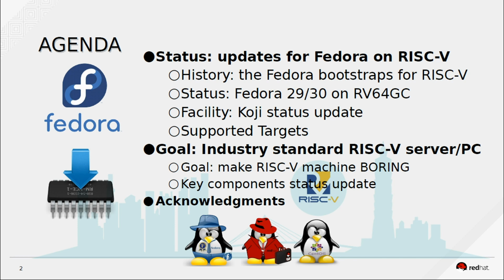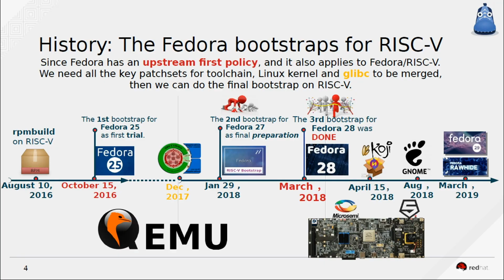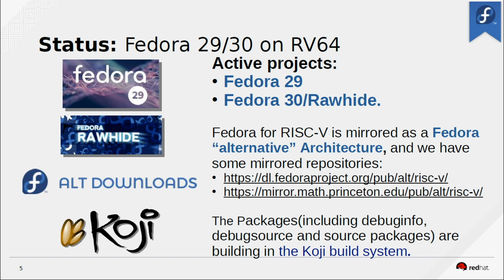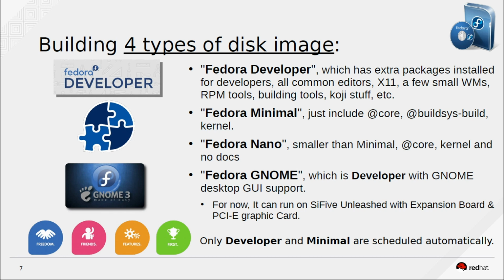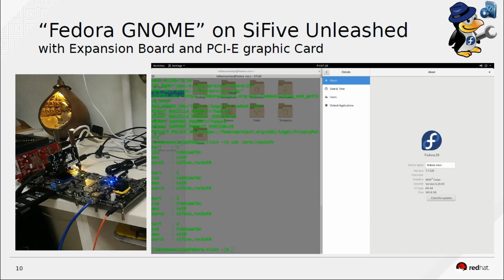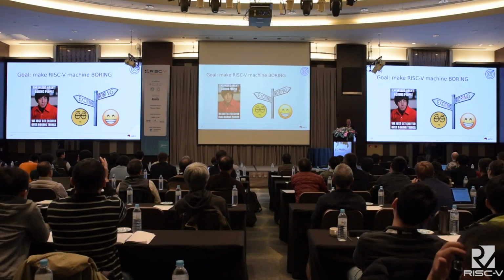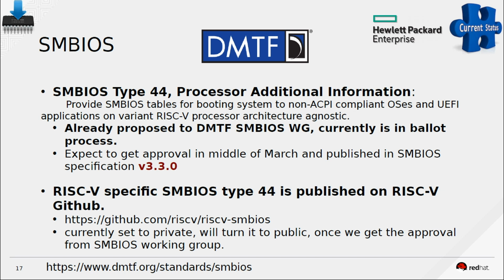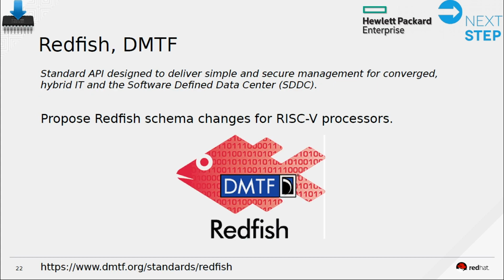Linux on RISC-V — Fedora and Firmware Status Update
Presentation by Wei Fu at Red Hat on March 13, 2019 at the RISC-V Workshop Taiwan, at the Ambassador Hotel in Hsinchu City, Taiwan. To view the slides from this session, please